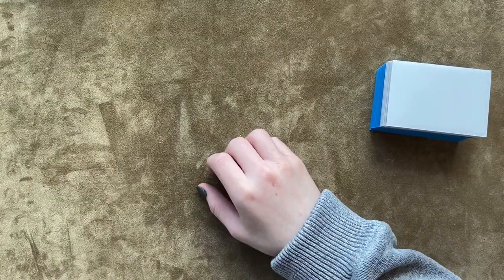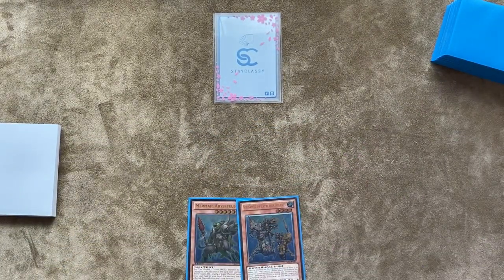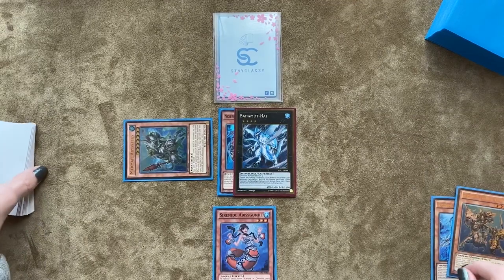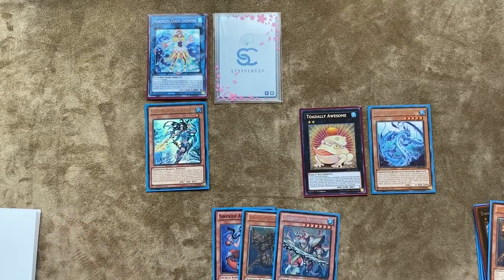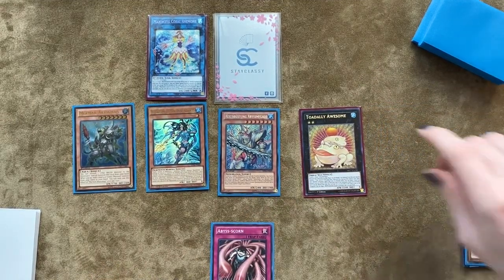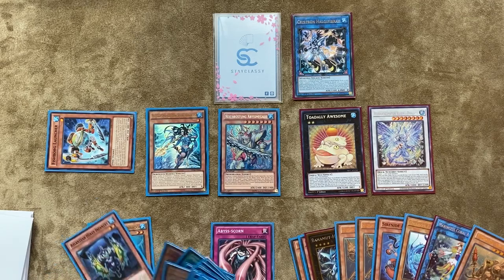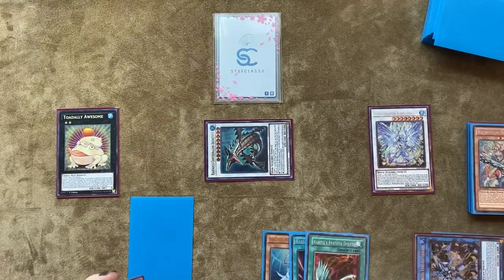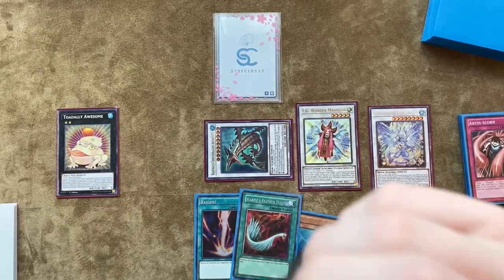Mermail Combo with Teus and Dragoons PART 2 | Yu-Gi-Oh!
Another variation of a common 2 card combo in the deck, last video was Dragoons and Abysspike, this video is one possilbe combo path using Dragoons and Abyssteus.

ALMOST TO 9,000subs!

hop into my discord to find a unique and friendly community!